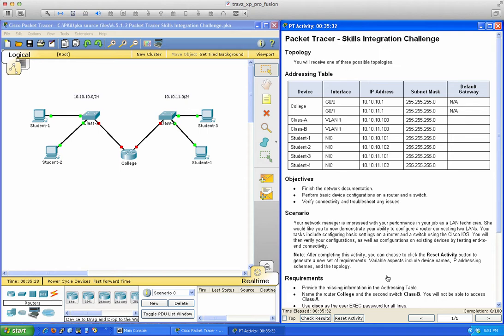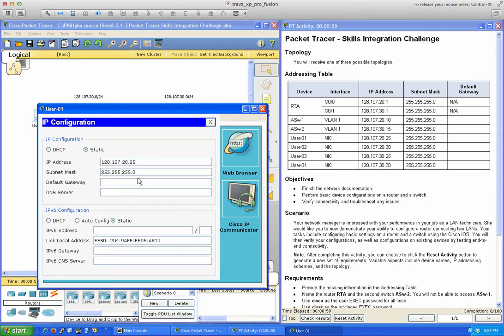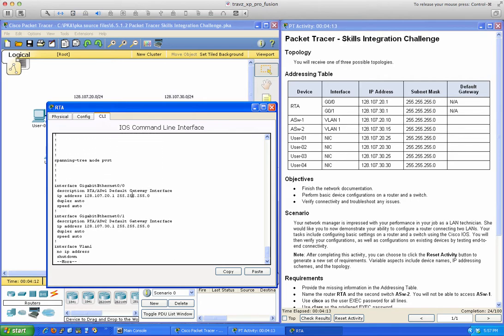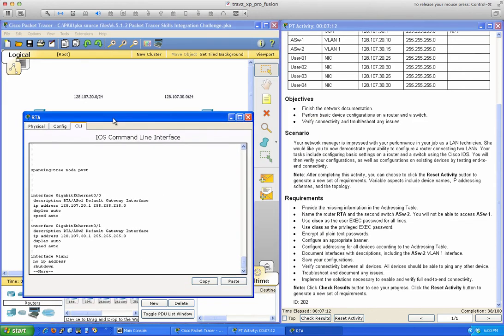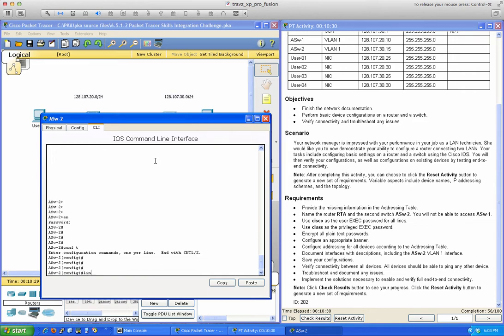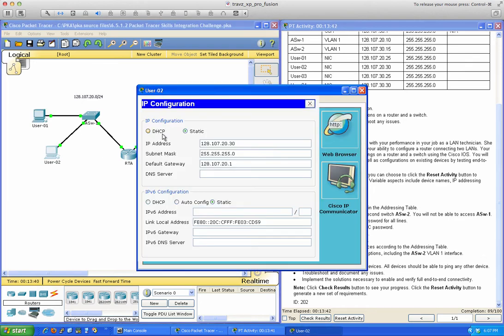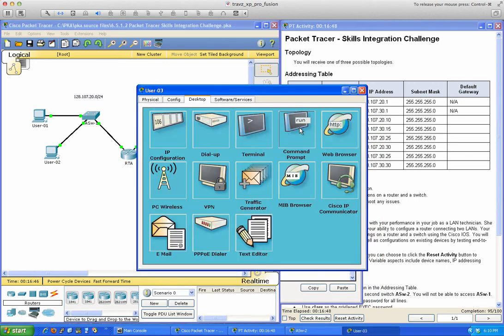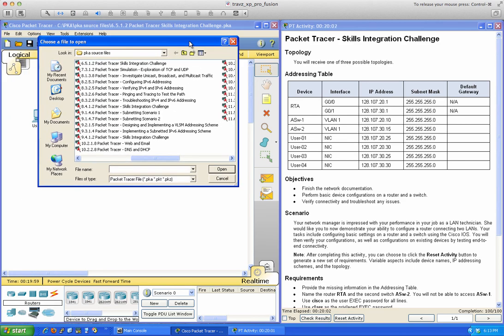Spring 2014 - CSI157-841 (Week 4 - 02182014) - Packet Tracer 6.5.1.2 Tutorial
The following video will walk you through the PacketTracer 6.5.1.2 (also seen as 6.5.2.1) activity and demonstrate all configuration steps.  Note that this activity is for the Cisco Networking Academy "Introduction to Networks" course.